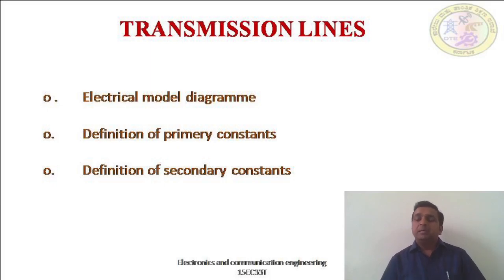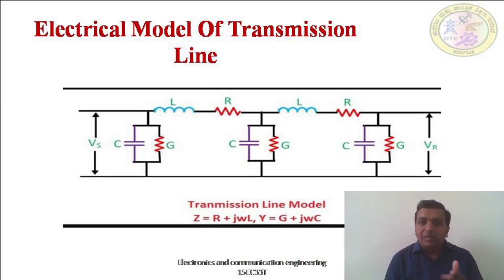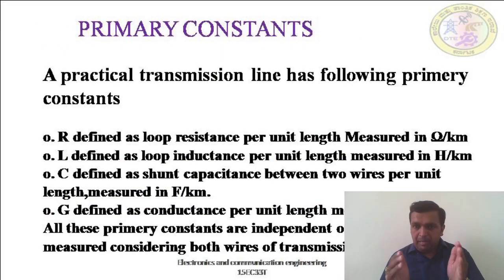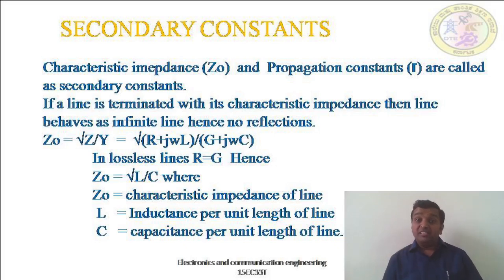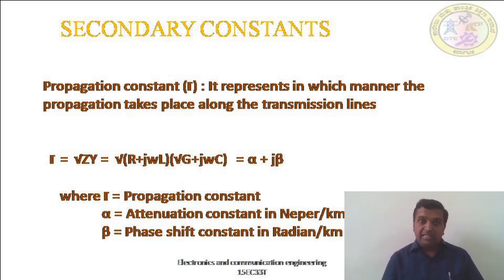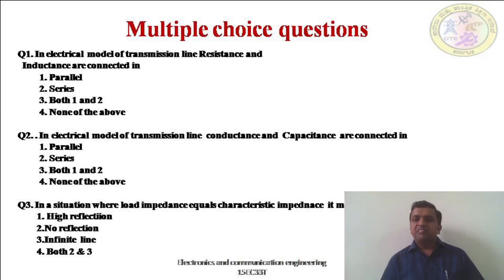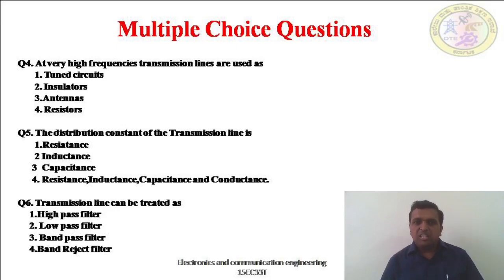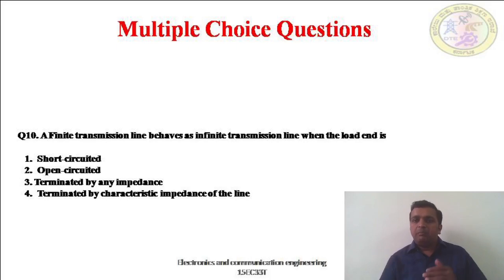EC 15EC33T U3 S2 VID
ANALOG COMMUNICATION UNIT 3(TRANSMISSION LINES) SESSION2